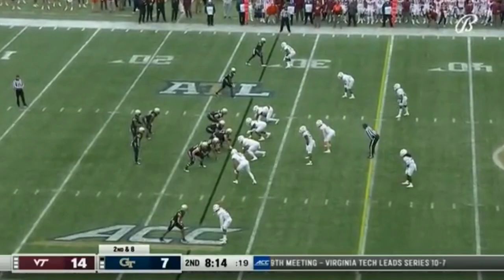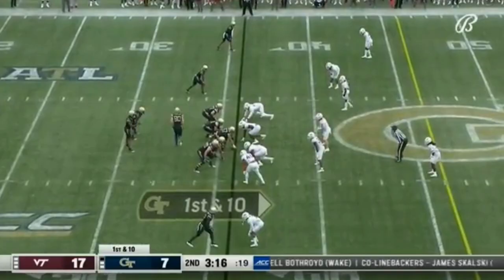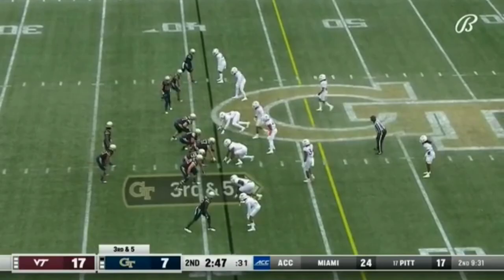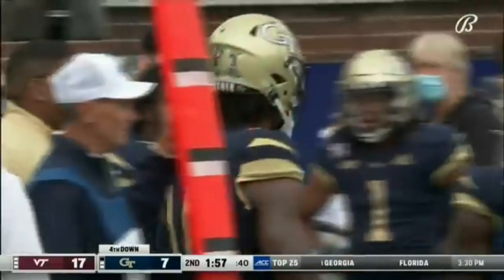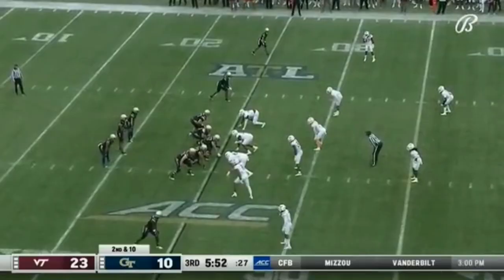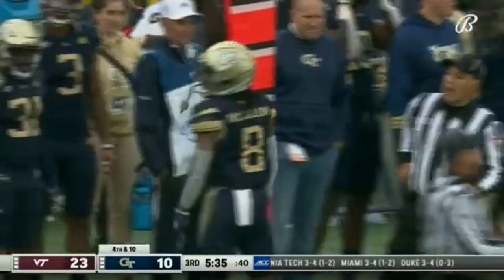NFL Draft Film Ep 44: Jeff Sims / QB / Georgia Tech / 2021 / vs Virginia Tech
Jeff Sims #10 QB Georgia Tech 2021 vs Virginia Tech

I dont claim ownership of the clips in this video